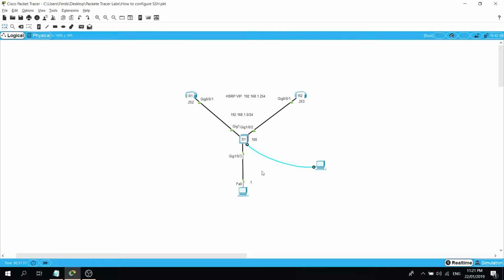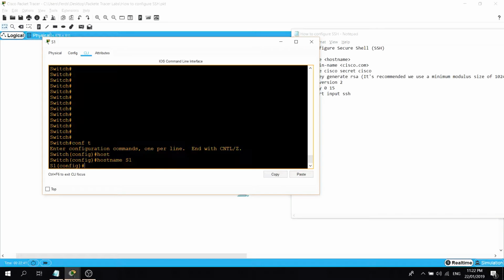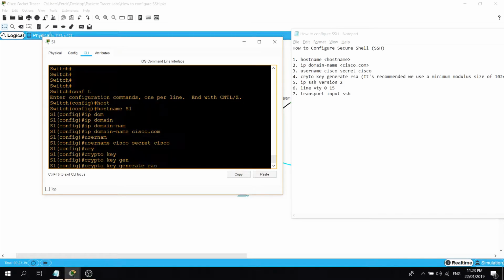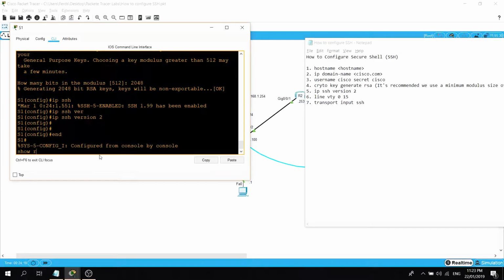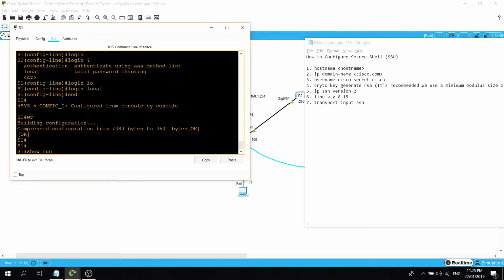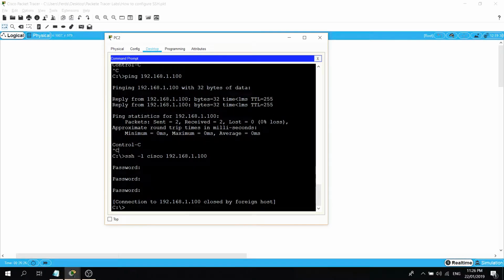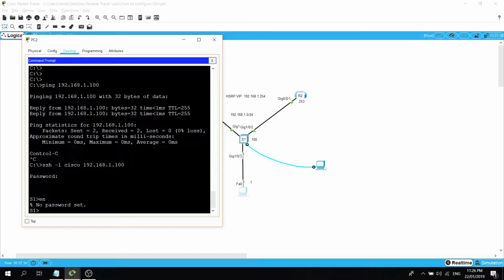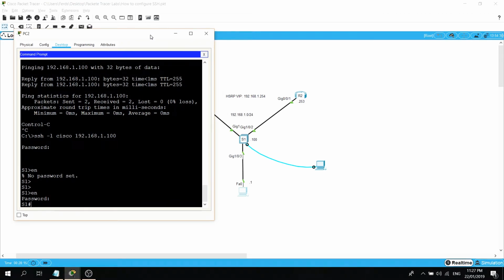How to Configure SSH on Cisco Devices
How to Configure Secure (SSH)
1. hostname  S1
3. username cisco secret cisco
4. cryto key generate rsa (It's recommended we use a minimum modulus size of 1024 bits)
5. ip ssh version 2
6. line vty 0 15
    login local